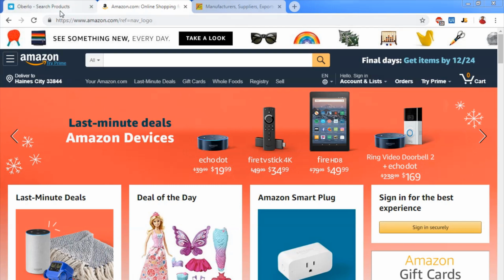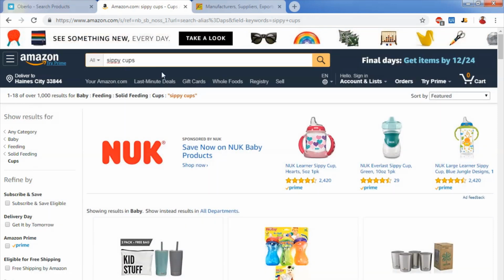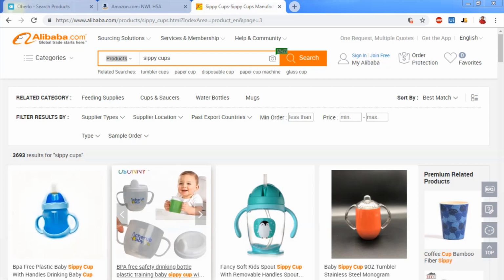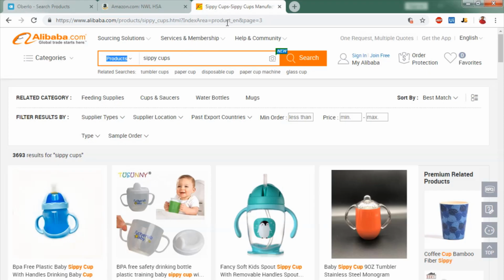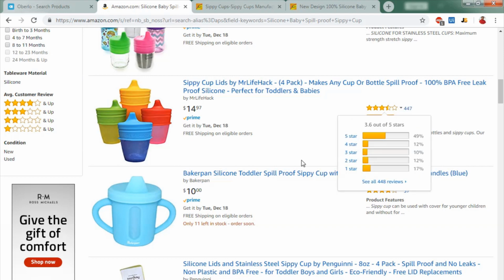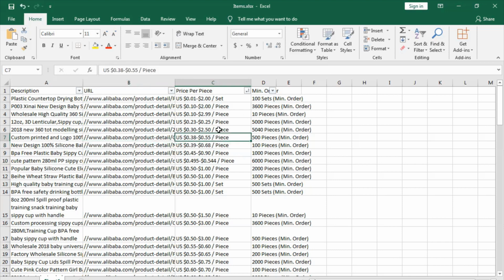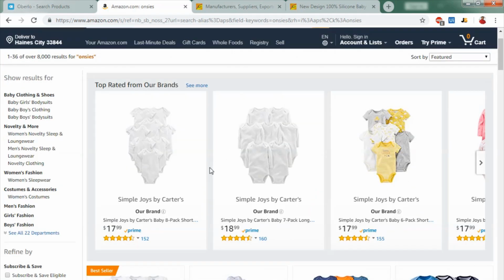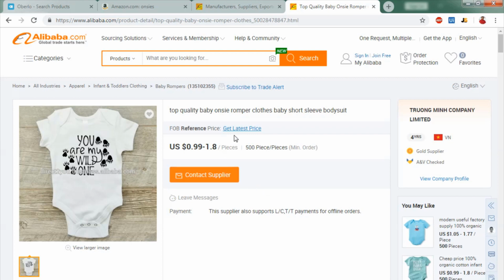How Robotic Process Automation Can Help With Amazon FBA Research